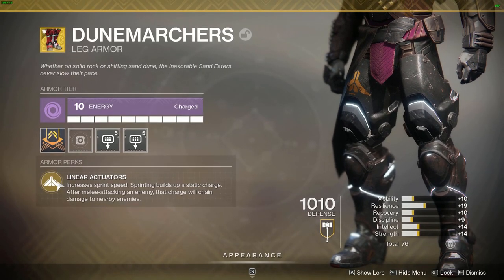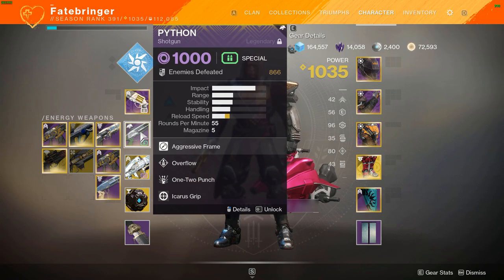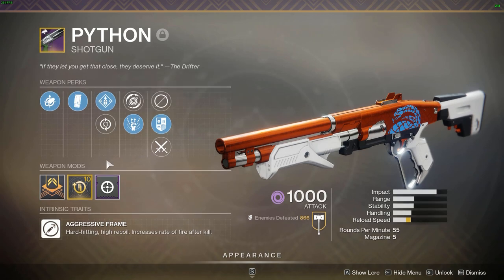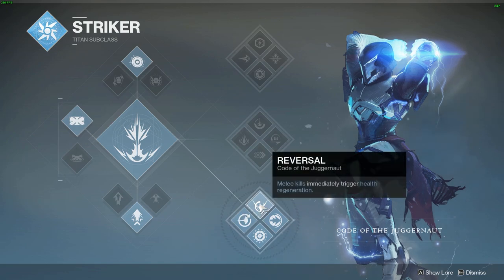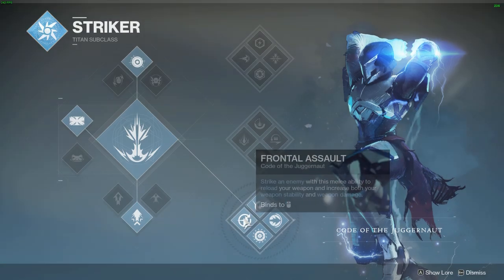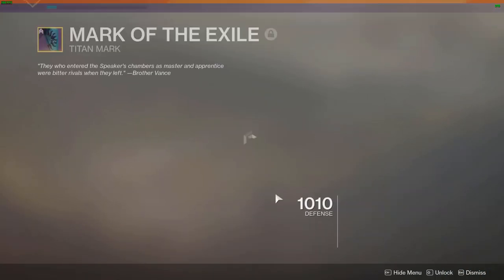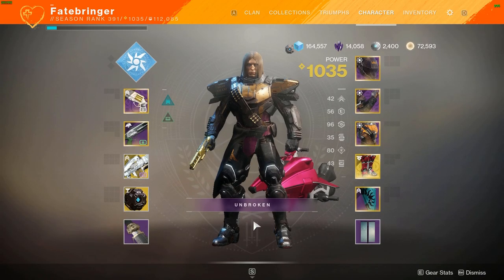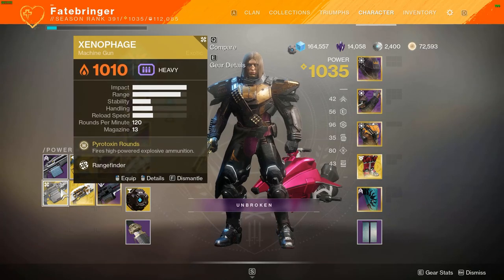PvE Build: Titan - Code of the Dunemarcher [Destiny 2]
Hello Guardians, my name is Fatebringer but you can call me Fate. This is my first build video for Destiny 2 and I focus on pairing the exotic boots Dunemarchers (which I believe are slept on in PvE) with bottom tree striker for insane damage, ad clearing, and overall enjoyable gameplay.

Shoutout to KoreSeeD for the last clip showcasing how powerful the super can be.
Credits to Deserac for the thumbnail.